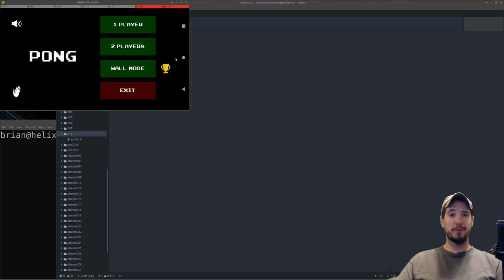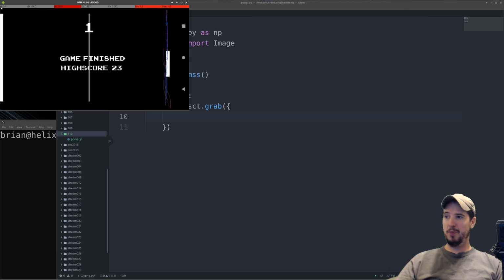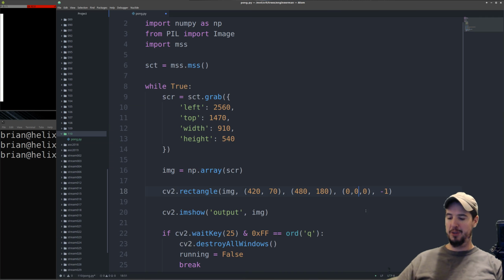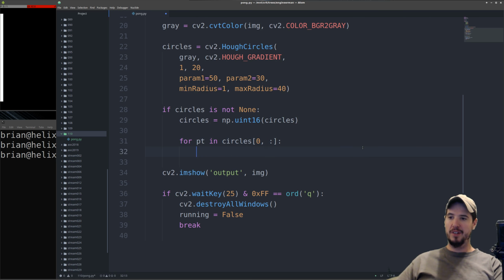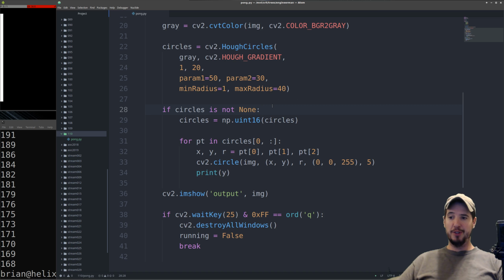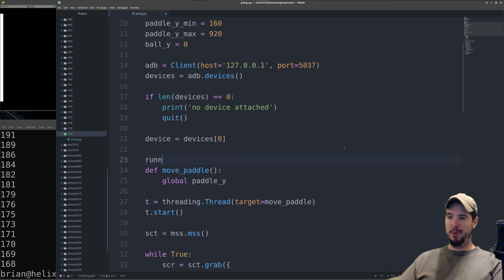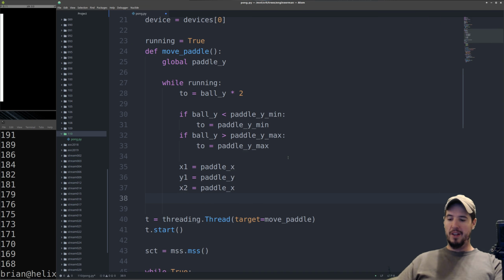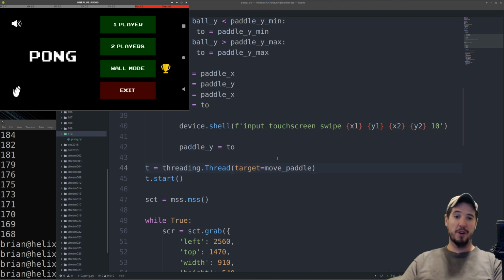Automating Android Games with Python and OpenCV: Pong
Pong becomes pretty easy when OpenCV is involved.